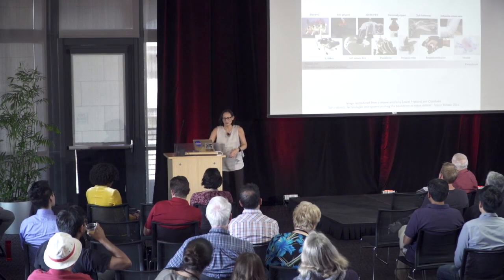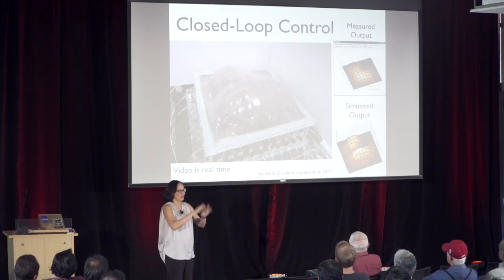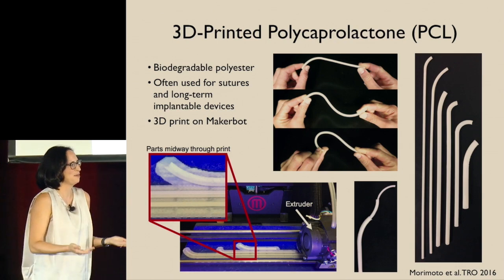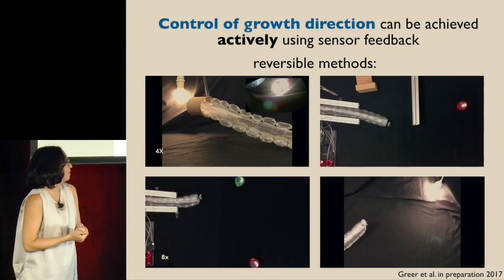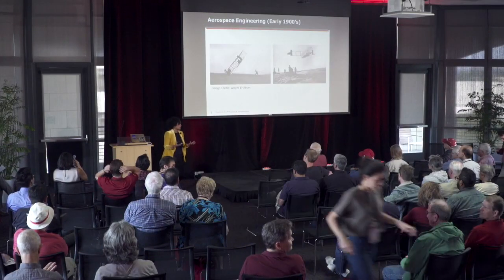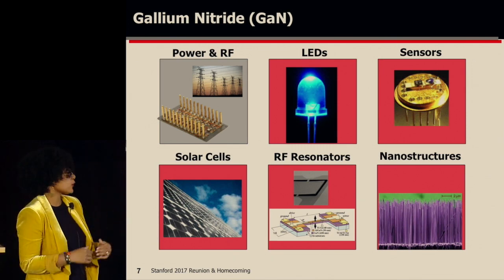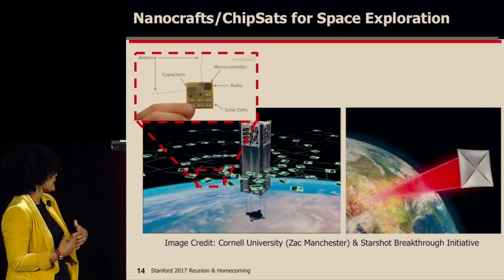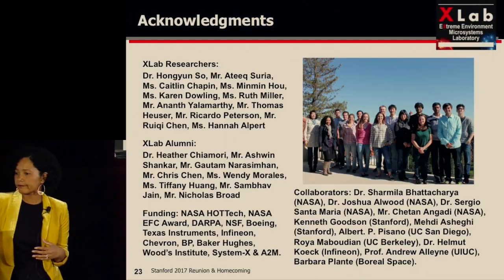Stanford Homecoming: Allison Okamura and Debbie Senesky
Two Stanford Engineering professors discuss their research during the 2017 Stanford Reunion/Homecoming event. First up is professor of mechanical engineering Allison Okamura, who gives a mini lecture called “Soft Robots for Humanity,” followed by Debbie Senesky, assistant professor of aeronautics and astronautics, presenting “Tiny but Tough: Nanoscale Electronics for Space Exploration.”